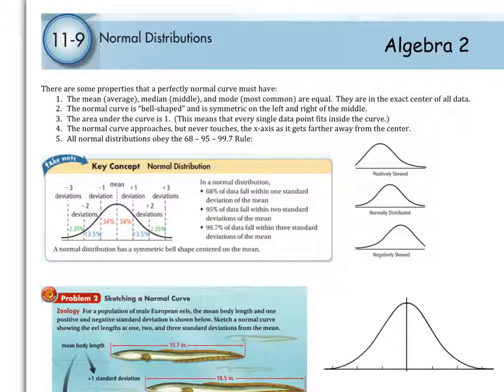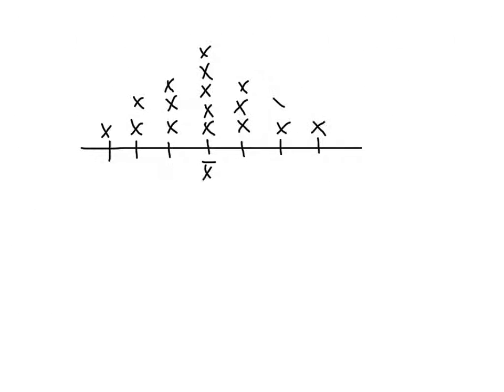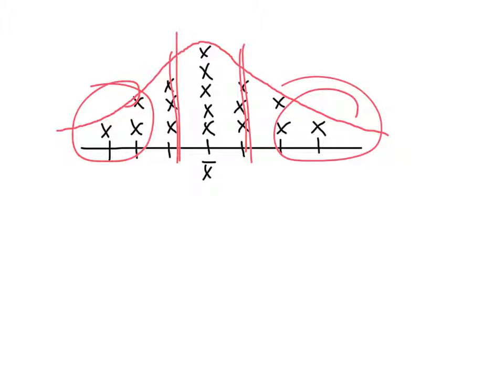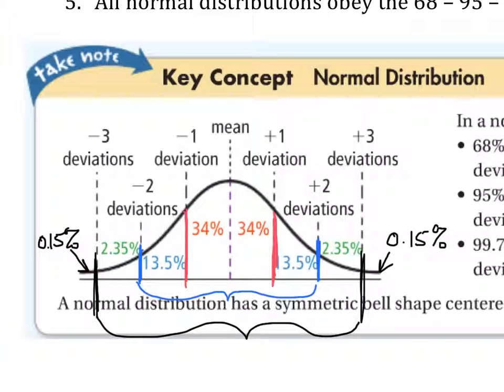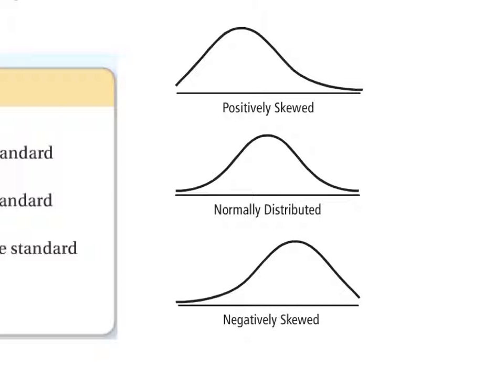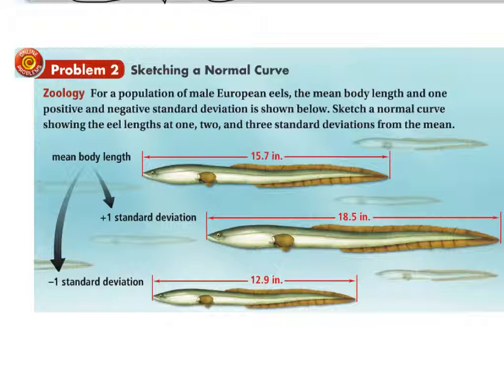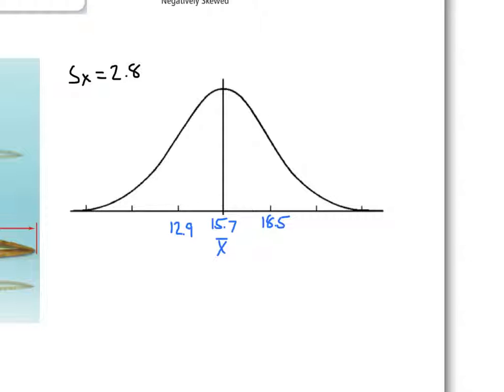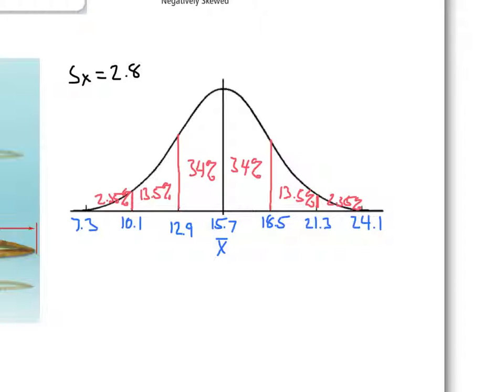Alg2 Sec. 11.9 Day1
How to set up and find percentages on a Normal Curve.